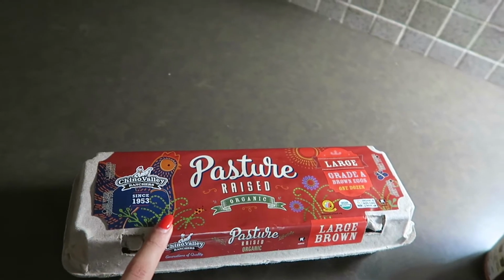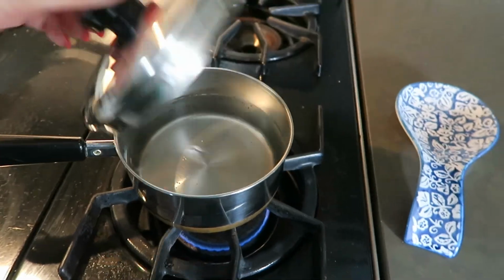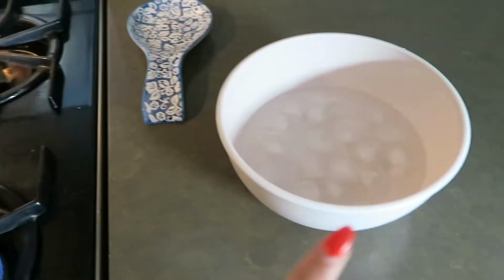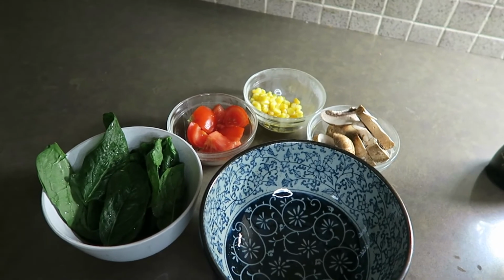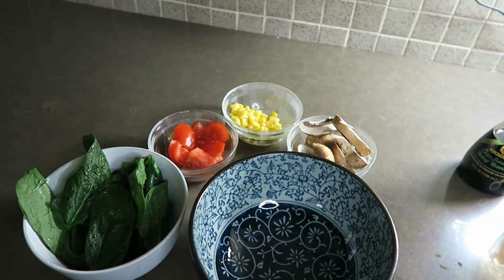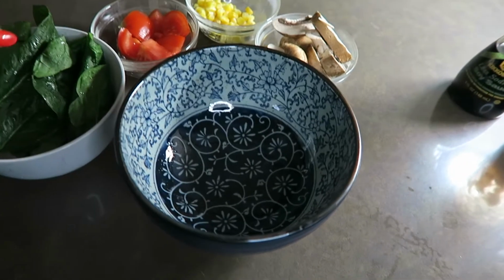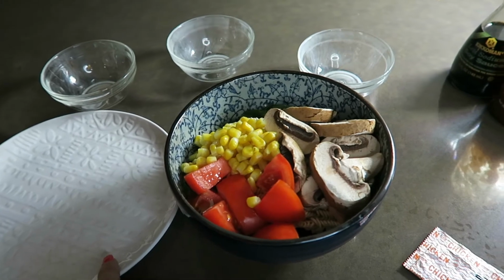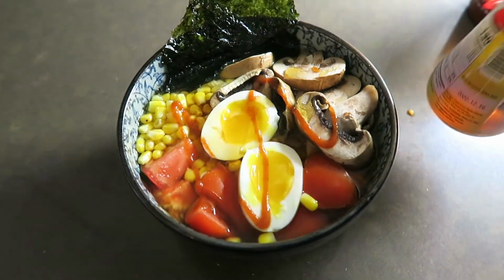How I Spice Up Instant Ramen | Easy & Delicious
In today's video, I share how I turn boring top ramen into a delicious gourmet bowel of ramen. What I add is simple, but it makes a huge difference! I highly recommend adding these things to your instant ramen to level up your noodle game.

Let me know what your favorite ramen toppings are. I hope you enjoy!

Poshmark ▻ @rachelselects
{tags}
ramen noodle recipes tiktok
instant ramen recipe
instant ramen recipe easy
instant ramen with egg
instant ramen hacks
instant ramen upgrade
make cheap ramen delicious
must try ramen recipe
seriously easy
level up your instant noodles
how to spice up ramen noodles
creative ramen recipe
best instant ramen
how to make the perfect bowel of ramen
how to make top ramen suck less
best tonkatsu instant ramen
best ramen from costco
top ramen gourmet
rachel schmidt